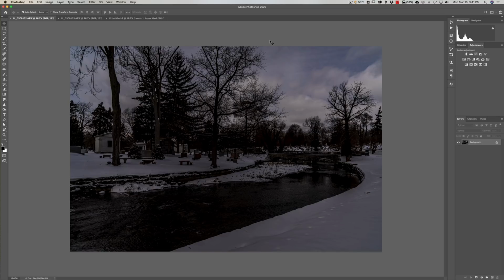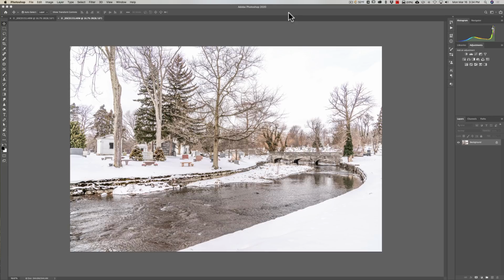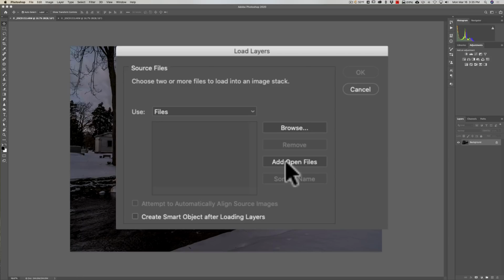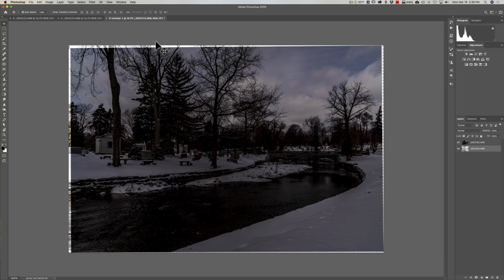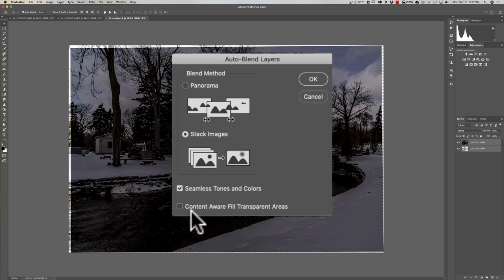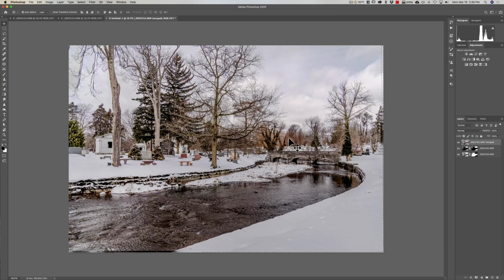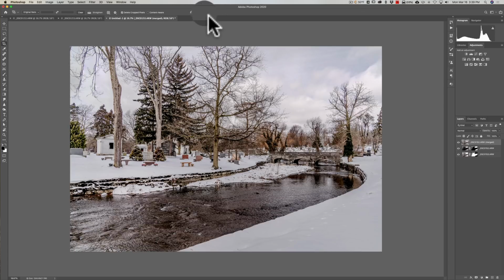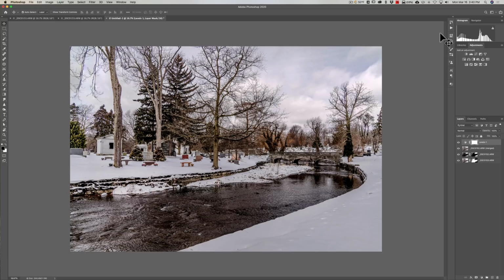A Little Known, Little Used & EASY EXPOSURE BLENDING Tool in Photoshop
Most people utilize HDR or Luminosity masking when they need to blend images. Photoshop has a tool specifically meant for image blending and it's super easy to use. In this video, I demonstrate how to use it.

Checkout my Recommended Gear List: